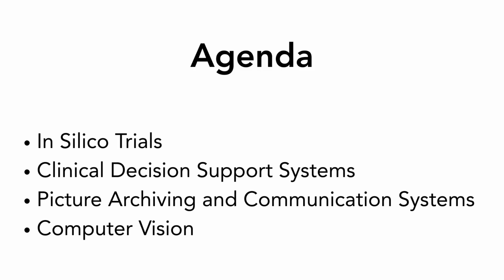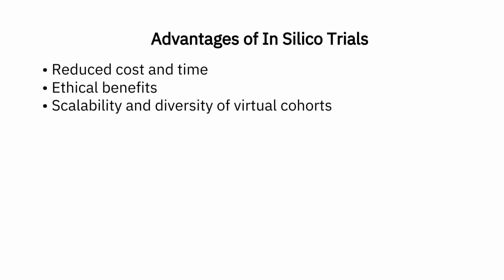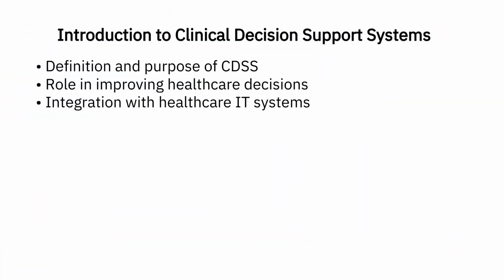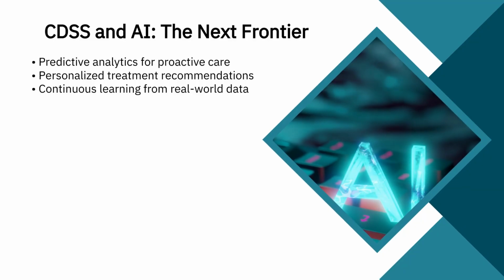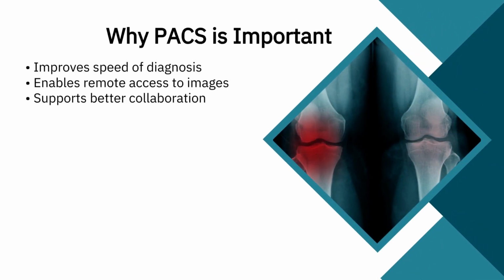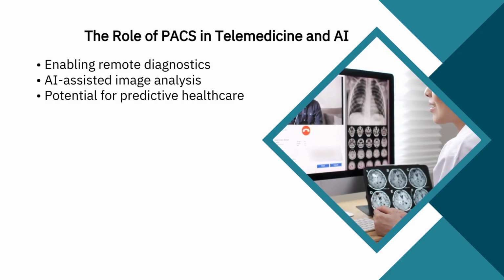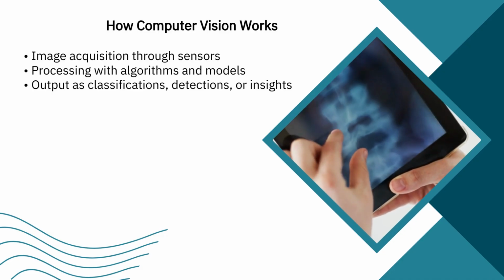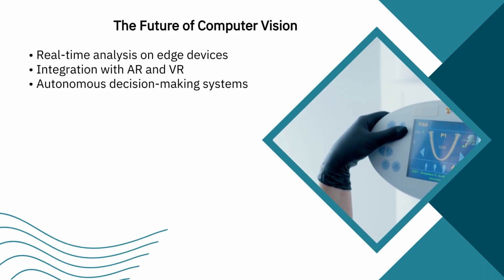4 Groundbreaking Technologies Transforming Healthcare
Discover 4 groundbreaking technologies that are reshaping the future of healthcare and medical innovation.
In this tutorial, you’ll learn about:
► In Silico Trials – how virtual patient simulations are reducing costs, risks, and accelerating drug development.
► Clinical Decision Support Systems (CDSS) – intelligent tools helping clinicians make safer, evidence-based decisions.
► Picture Archiving and Communication Systems (PACS) – the digital backbone that stores and shares medical images across healthcare systems.
► Computer Vision – empowering machines to interpret and analyze visual data, enhancing diagnostics and treatment precision.

Each of these innovations plays a vital role in making healthcare faster, smarter, and more accessible.

In the tutorial, you can explore how these technologies are not just improving efficiency but also saving lives, supporting clinicians, and shaping the future of medical practice.
👉 Watch now to understand how these 4 groundbreaking technologies are transforming the healthcare landscape and what they mean for patients, providers, and the future of medicine.